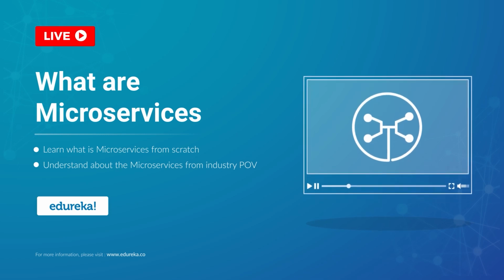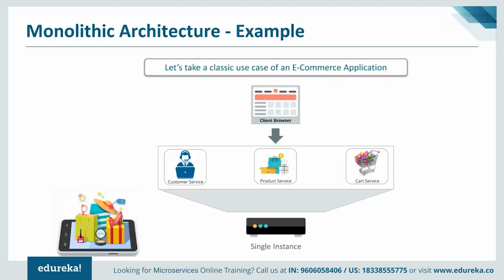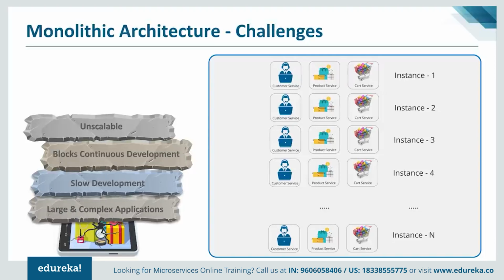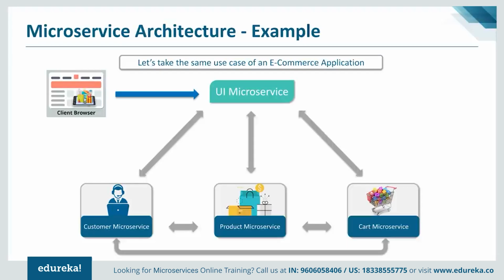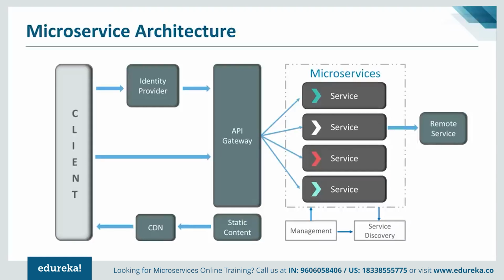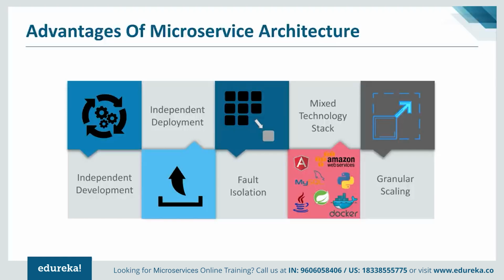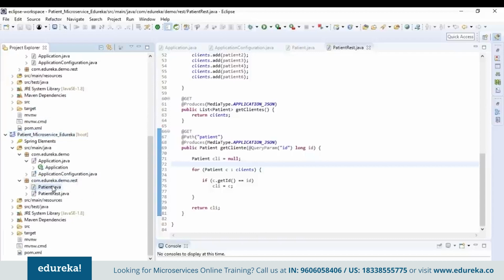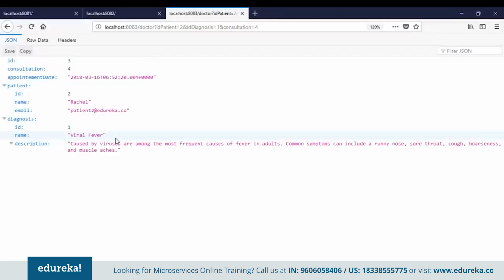What are Microservices | Microservices Architecture Training|Microservices Tutorial | Edureka Rewind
This Edureka's Microservices video on What are Microservices gives you an introduction to microservices and also shows the practical implementation of microservices with a demo.
In this video, you will learn the following:

1.Why Microservices
2.What Is Microservice Architecture
3.Features Of Microservice Architecture
4.Advantages Of Microservice Architecture
5.Companies Using Microservices
6.Hands-On Using SpringBoot

1. This is a 4 Week Instructor-led Online Course.

2. We have a 24x7 One-on-One LIVE Technical Support to help you with any problems you might face or any clarifications you may require during the course.

3. At the end of the training, you will be working on a real-time project for which we will provide you a Grade and a Verifiable Certificate!
About Microservices Architecture Training

Edureka’s Microservices Architecture training introduces you to the concept of Microservices that are small, lightweight, process-driven components. So, Microservices are the next important thing in designing scalable, easy-to-maintain applications. This not only makes application development easier but also offers great flexibility and lets you utilize various resources optimally. If you want to build an enterprise-ready implementation of the Microservices architecture, then this course is the first step for you!

In this Microservices Architecture training, we will start by giving you a deep understanding of the core Microservices concepts and principle with insight in how they have evolved. We will walk you through the complete life cycle - from design to development to testing; including cross-layer concepts such as how to secure Microservices.
What are the Objectives of our Microservices Architecture Training?

After completing, Edureka's Microservice training, you will be able to:

1.Understand and differentiate between various Microservices Architectural styles
2.Apply Microservices Architecture principles
3.Know how to make the appropriate Microservice Architecture decision
4.Develop and test a Microservice
5.Know what technologies can be used to enable Microservices with an example
Why should you go for Microservices Architecture Training?

Microservices Architecture, or simply Microservices, is a unique method of developing software systems as a suite of independently deployable, small, modular services in which each service runs a unique process and communicates through a well-defined, lightweight mechanism to serve a business goal. Thanks to its scalability, this architectural method is considered ideal when you have to enable support for a range of platforms and devices spanning across the web, mobile, Internet of Things, and so on. Because of its flexibility, you can also use this method when you’re not sure what kind of devices you’ll need to support in an increasingly Cloud-based future.

What are the Pre-Requisites for Microservices Architecture Training ?

There are no prerequisites for attending this Microservice course. Understanding of programming languages such as Java, basic understanding and familiarity with Spring Boot framework and building  Java applications would be useful to execute Case Study and Project.

Who should go for this Microservices Architecture Training?

1.Application Architects
2.Software Architects
3.Application Developers
4.Developer working on Web, Cloud, Mobile, and other social technologies